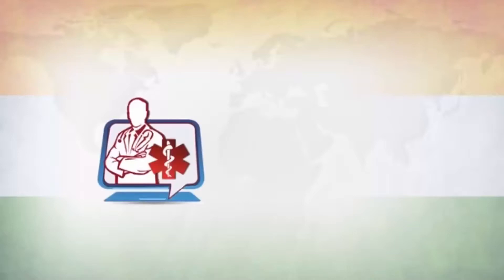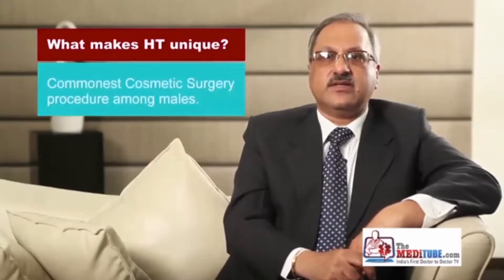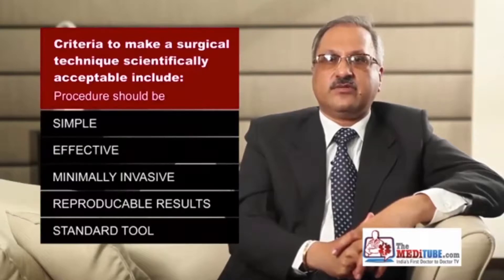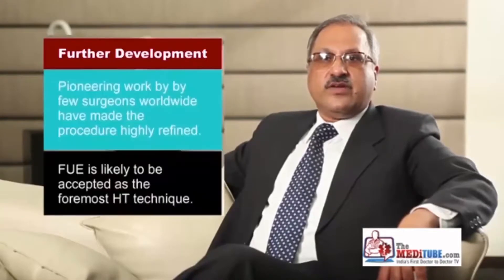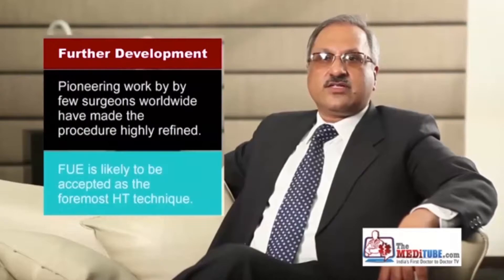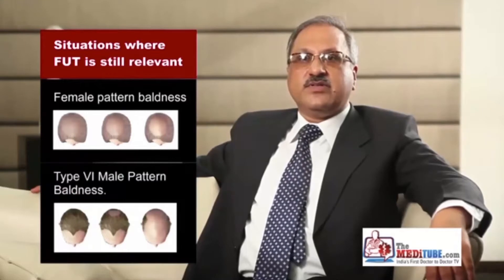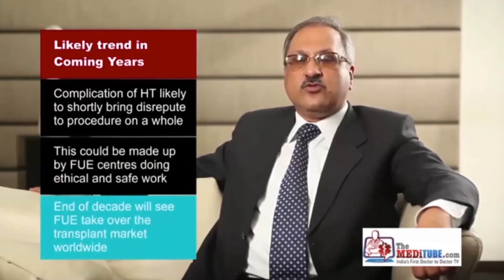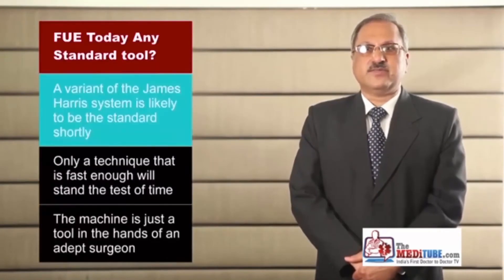History and Scope of FUE Hair Transplant | Darling Buds Clinic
FUE hair transplant in India is getting as popular as in the West. However there is a salient difference here. Doctors in India having trained in hair transplant at darling Buds Hair Transplant clinic have embraced the technique in far greater numbers than in any other country the world over. FUE technique is the future of hair transplant and there is no getting away from this fact.

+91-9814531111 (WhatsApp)